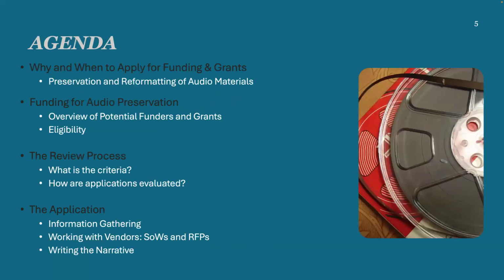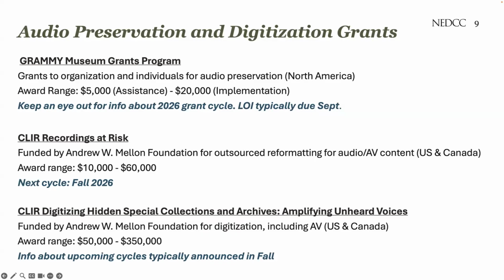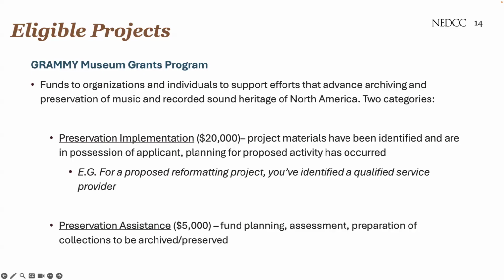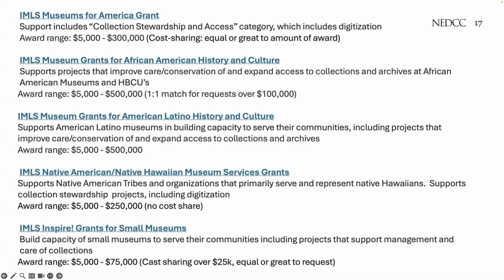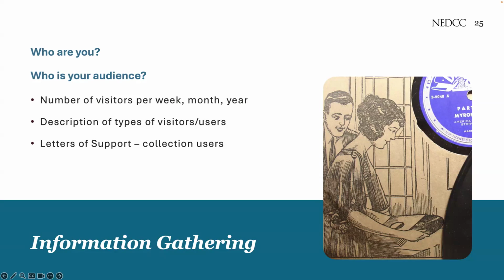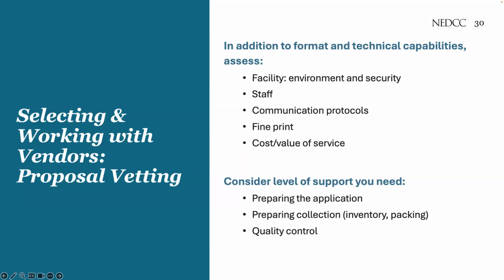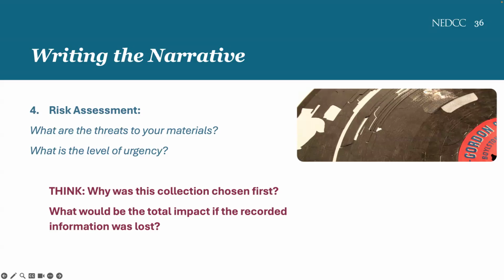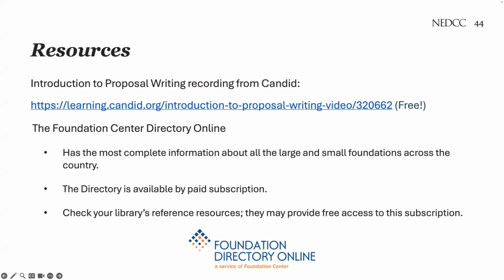Writing Grants for Audio Preservation and Reformatting 3/3/2026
Audio collections are at a high-risk of loss due to the relatively short lifespan of their carriers and dependence on obsolete media for playback, but reformatting is a challenging and technical process, which can require the involvement of vendors whose services might be difficult to afford without outside funding. This webinar will introduce participants to a variety of grants that fund audio preservation and reformatting activities and offer guidance on selecting a grant-worthy project for their institution. Director of Audio Preservation Bryce Roe will also walk participants through each major section of a grant with tips and advice for preparing a successful application.